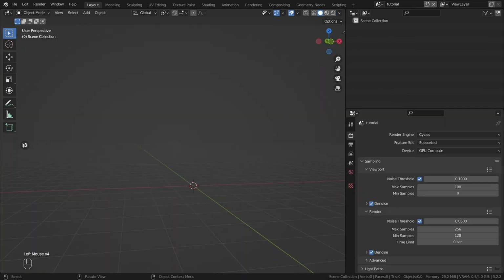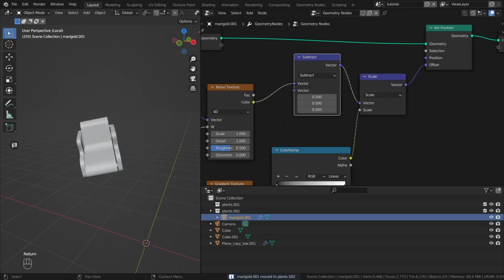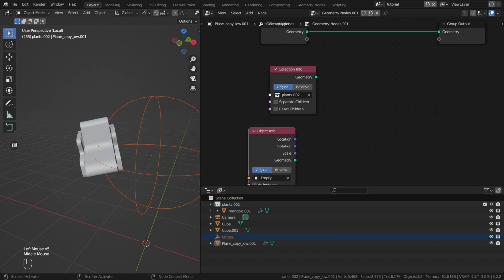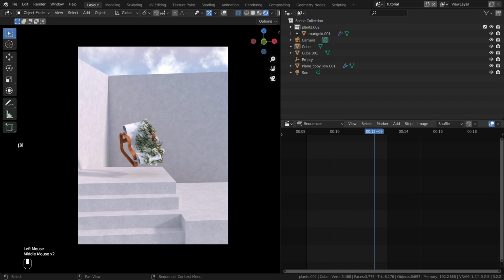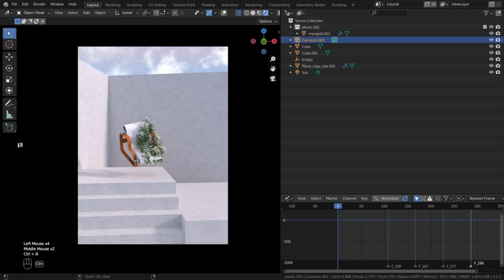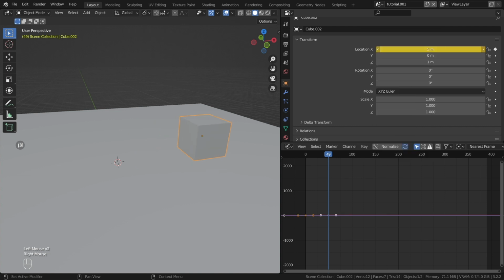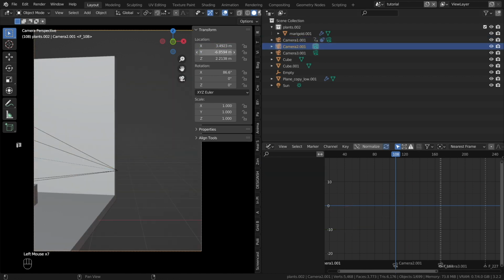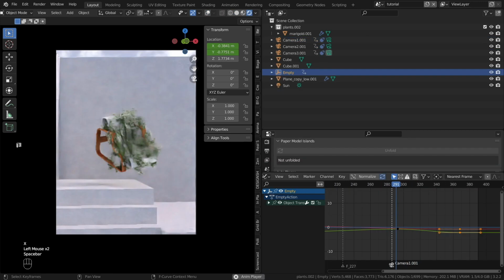3d motion graphics. camera tricks [blender tutorial]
00:00 - intro
0:27 - modeling
1:05 - geometry nodes
2:50 - materials
4:05 - animation prep
5:00 - animation theory
6:04 - start of animation
7:46 - outro